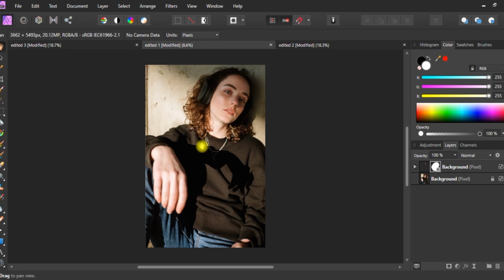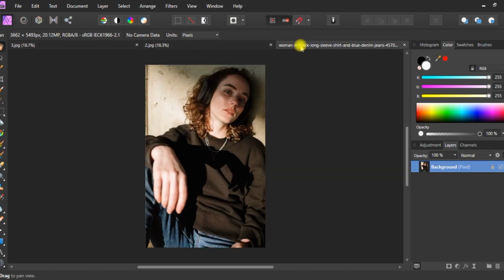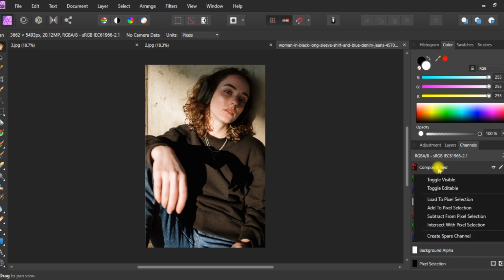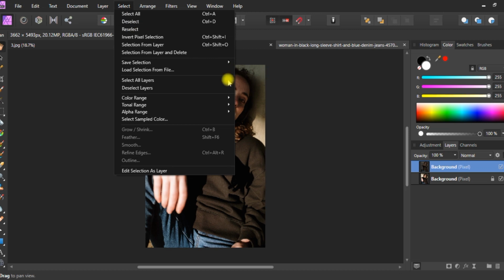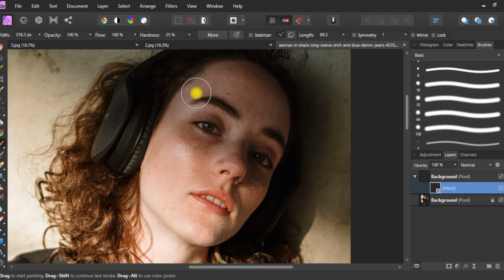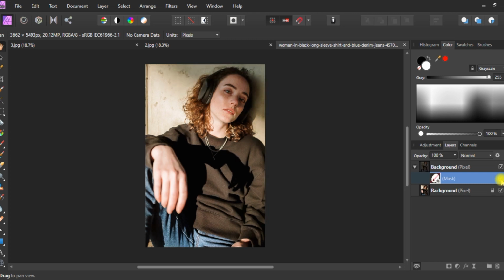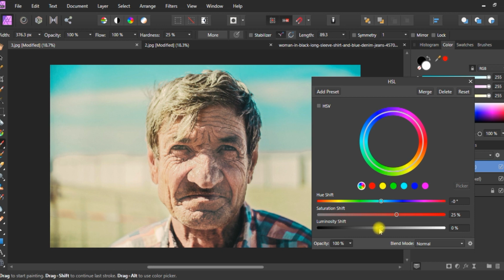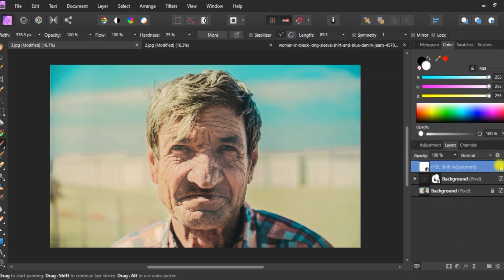How to Fix and Remove Harsh Shadows from Face in Affinity Photo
Simplest way to remove and fix harsh shadows from portraits in Affinity Photo by utilizing the fundamental concepts of blend modes and channels. Without making any precise selections, learn how to handle portraits with harsh lighting conditions and get rid of the annoying shadows.

What is a shadow? Simply, a dark area, right? Now, is there any way to make a selection of dark areas? Yes! In this tutorial, we will first use the RGB Channel to make a selection based on "luminosity". Which means, the brighter areas will be selected and the darker areas won't be selected. However, since we want to modify just the opposite (i.e. dark areas), we will invert the selection. Then, putting only the dark areas on its own layer, we'll change its blend mode to "screen". Remember, "Screen" is a blend mode which brightens up stuff! And therefore, that should do the trick!

However, there might be situations where the shadows may turn out to be faded or you might observe some color shifts. We'll also discuss what to do then. I have enough examples to get that covered. Hope this video helps you.